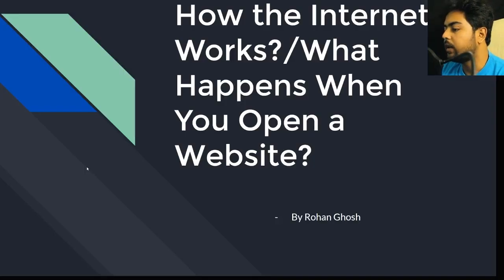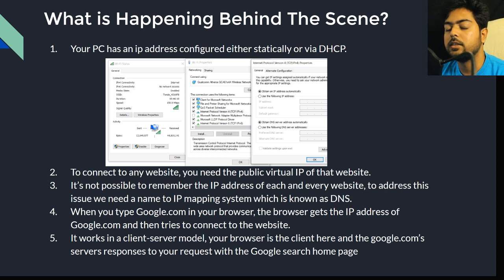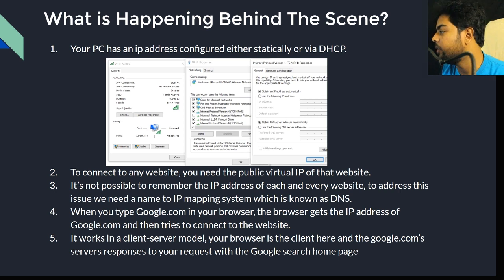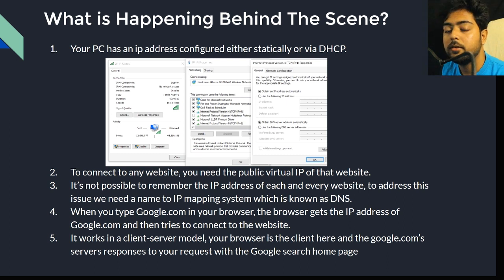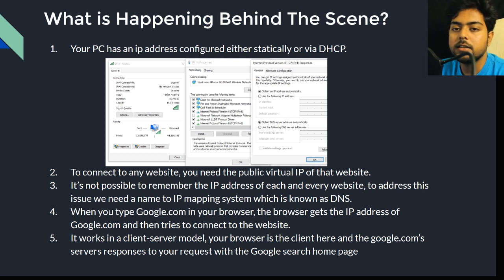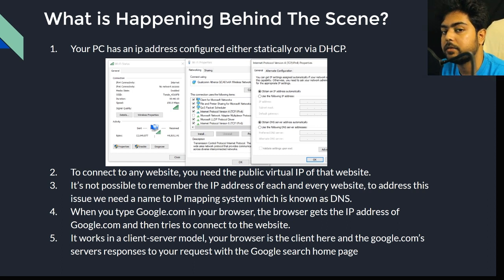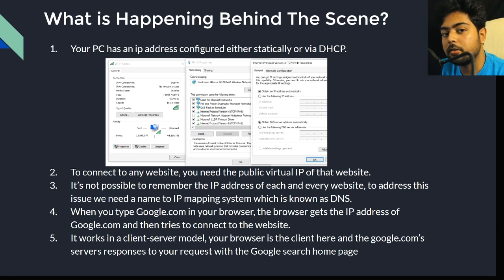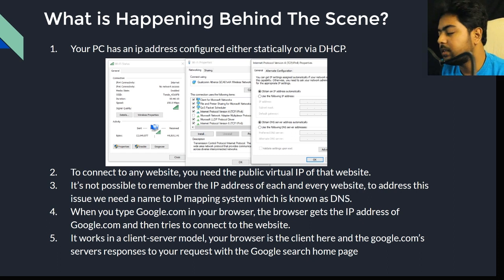Introduction To Networking: What happens behind the scene when you open a Website?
This is the first video of the series "Networking Fundamentals" which is targeted towards college students and budding Network Engineers. We are starting from the very basics and slowly we will take deep dive into advanced topics.

How the internet works?
How a web-page is loaded?